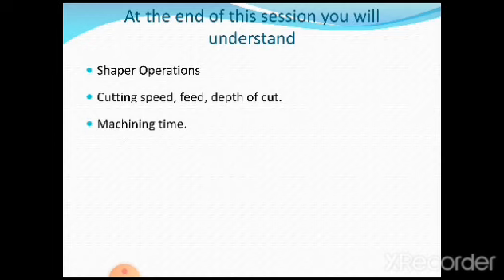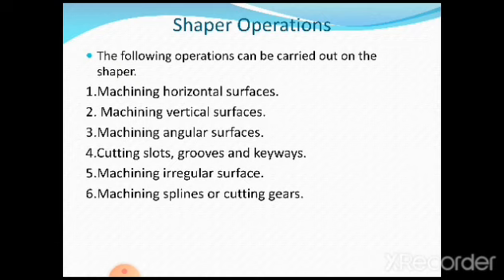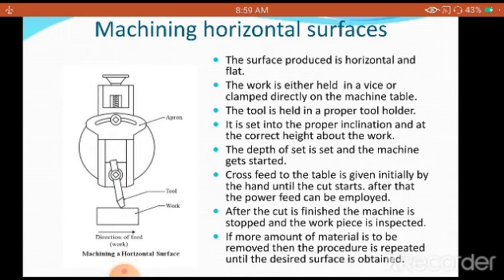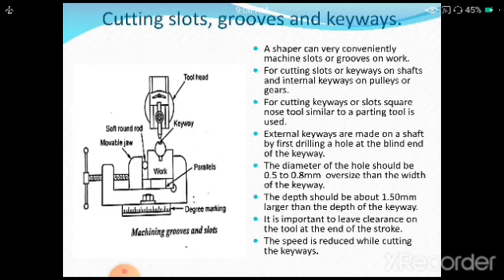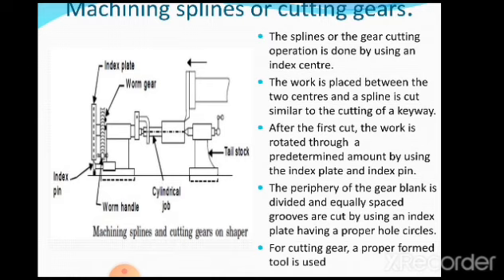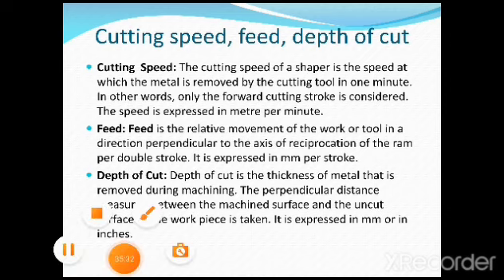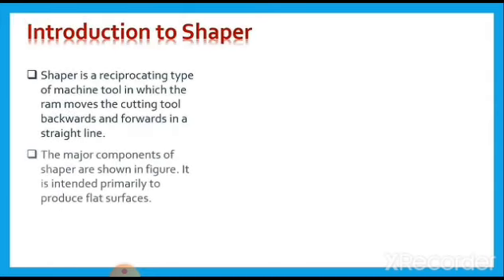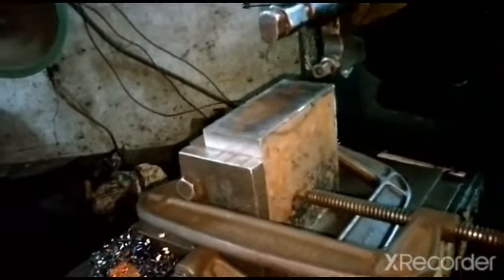June 21, 2021